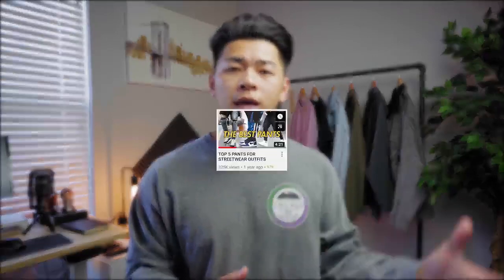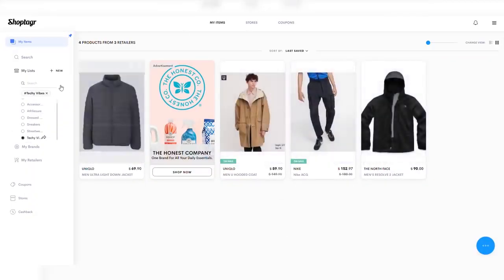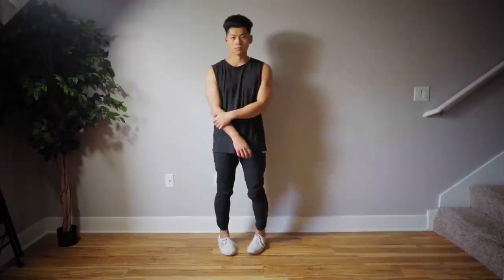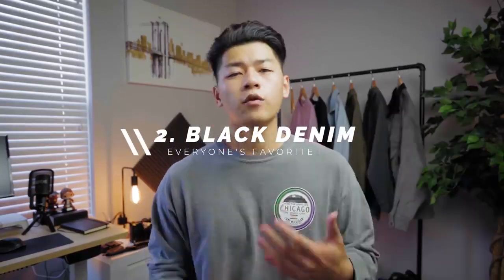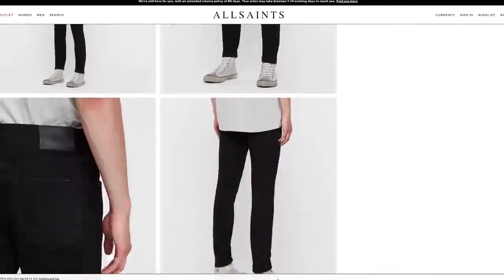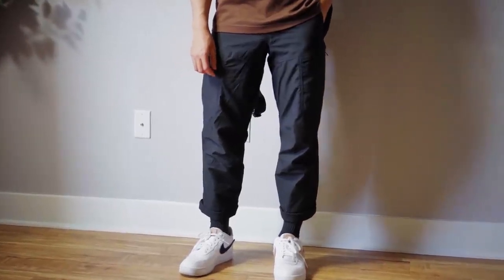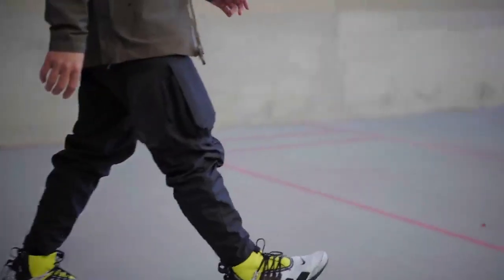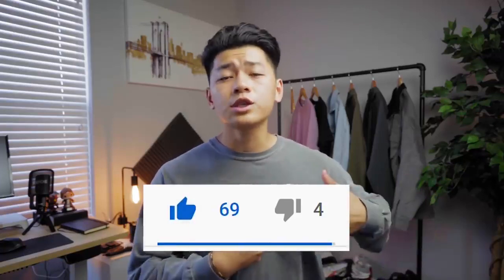Top 5 Pants For Streetwear Outfit